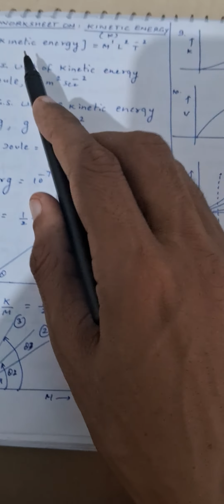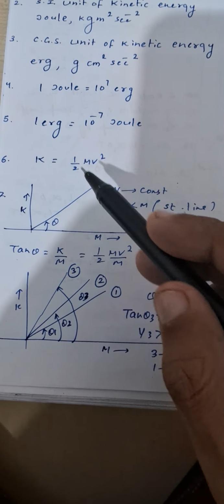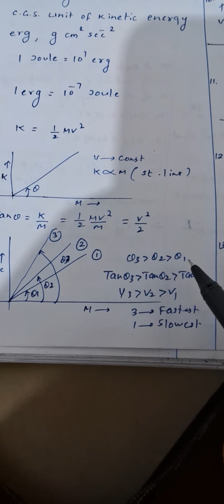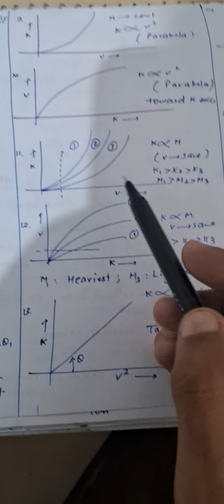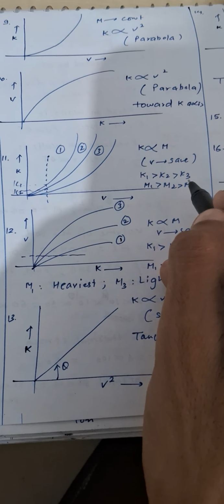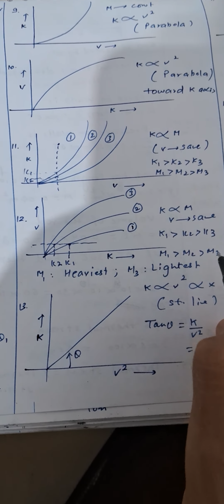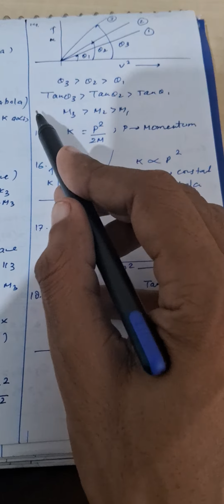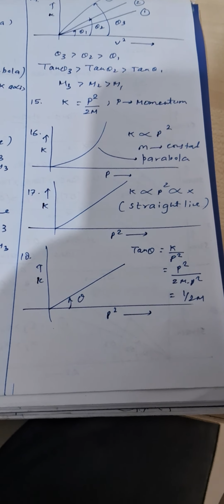Kinetic energy-elementry solved problems-acharya vishvendra